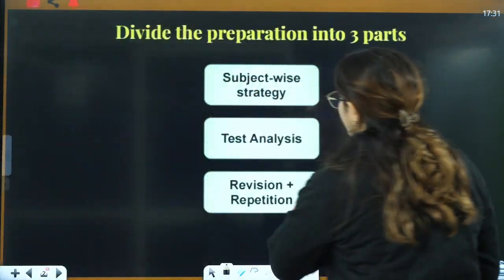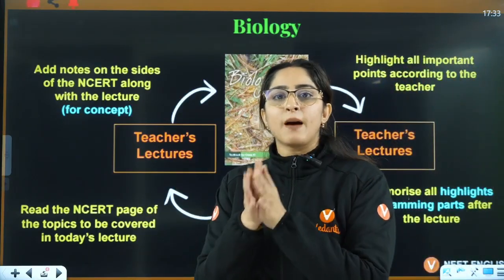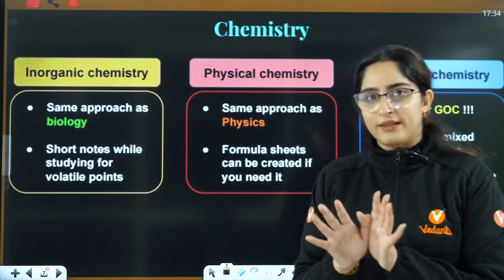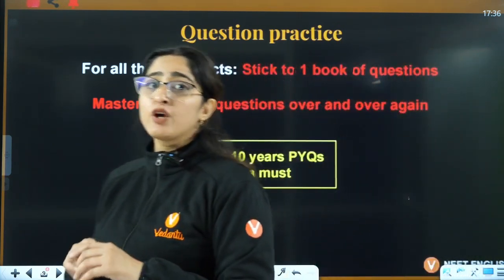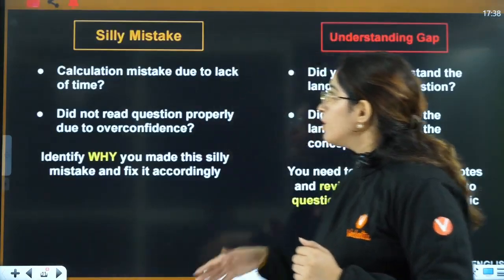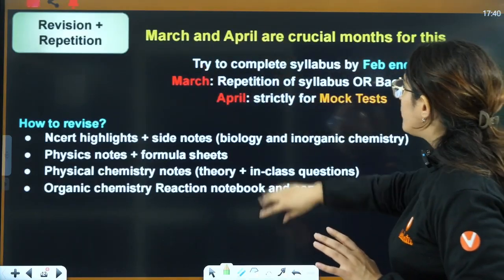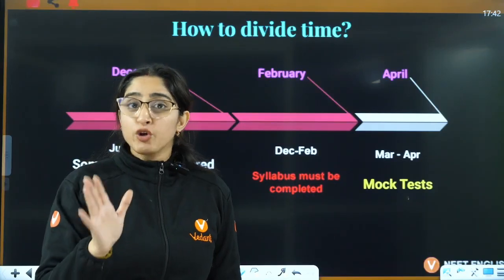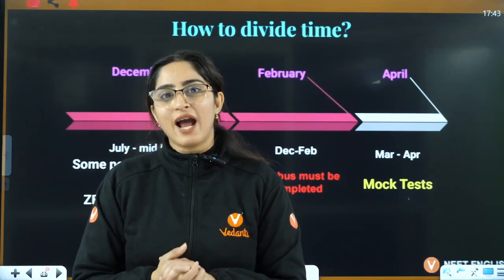5 Months Left for NEET 2026 – What You MUST Do Now! Diksha Ma’am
5 Months Left for NEET 2026 – What You MUST Do Now! | Diksha Ma’am
Only 5 months remain for NEET 2026 — this phase can completely change your rank if handled correctly.
In this powerful session, Diksha Ma’am breaks down the exact strategy you must follow to make the most of these crucial months.

📢 NEET Eklavya 2026 – The Rank-Maker Batch
🚀 Join Eklavya Batch for NEET 2026!
📦 NEET 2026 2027 STUDY MATERIAL

✅ Secure your seat & grab your study material now! Stay ahead in your NEET 2026/2027 preparation. 🚀